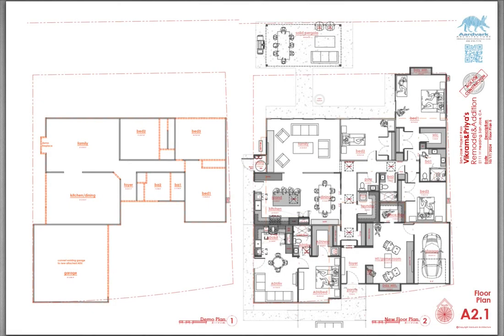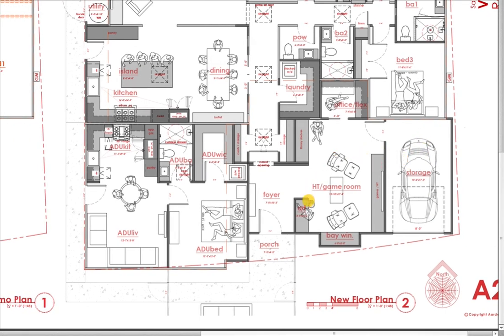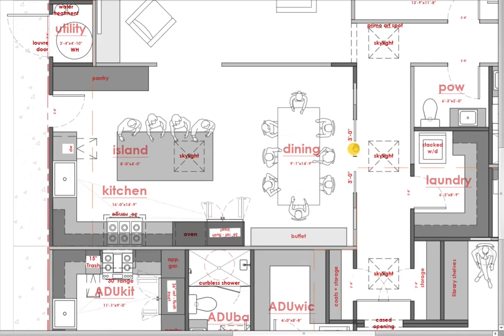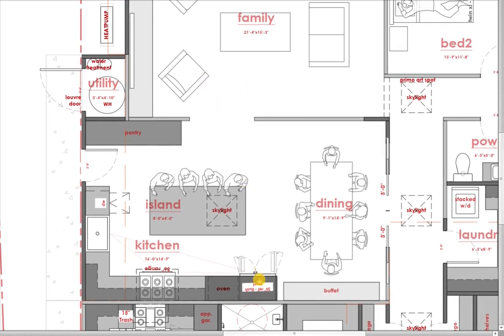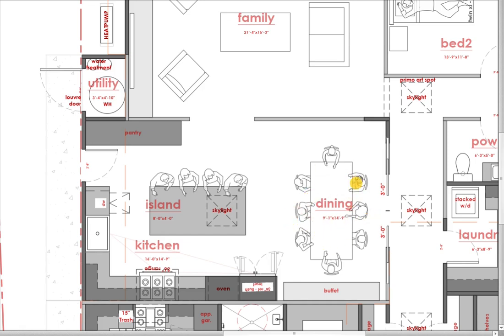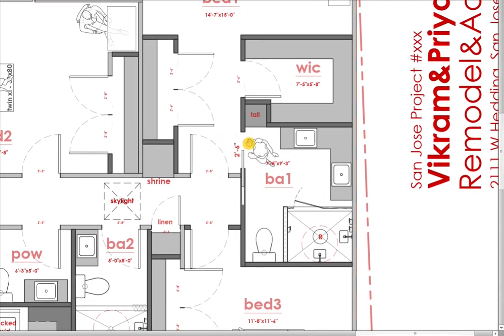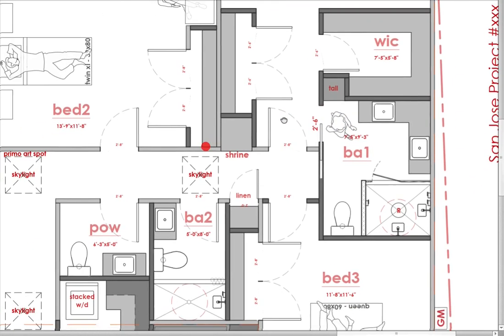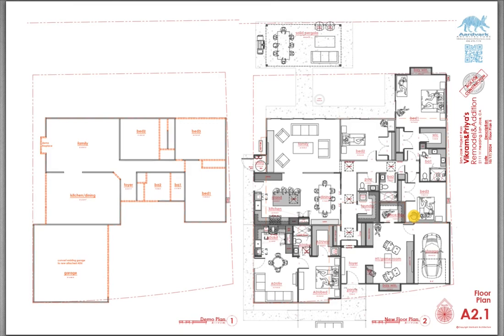Vikram&Priya's San Jose Garage-to-ADU Conversion + Single Story Remodel Floor Plan #5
What do you think of the master suite and kitchen improvements?